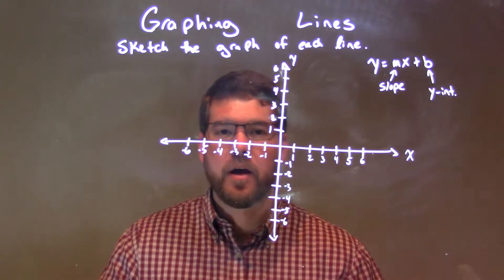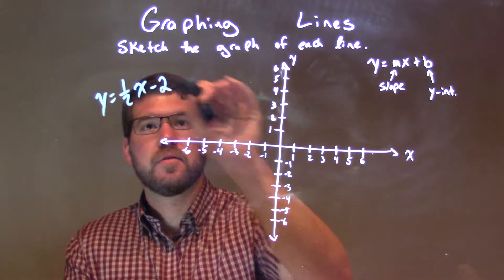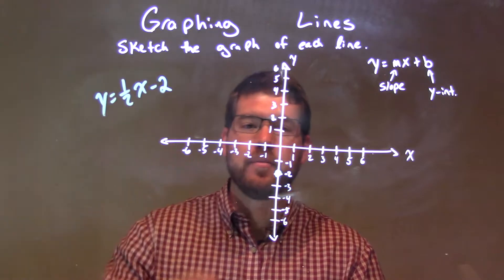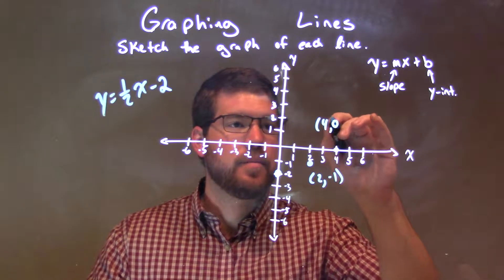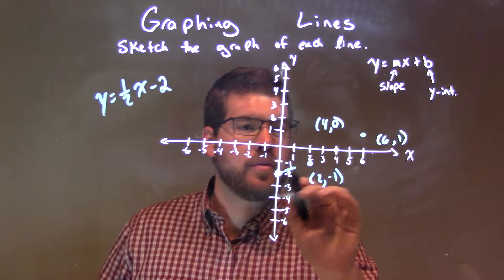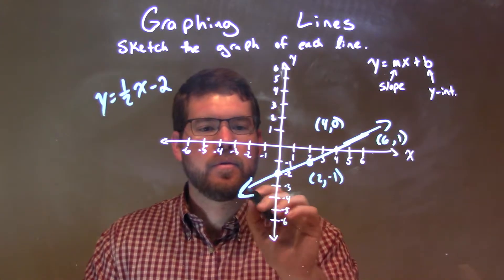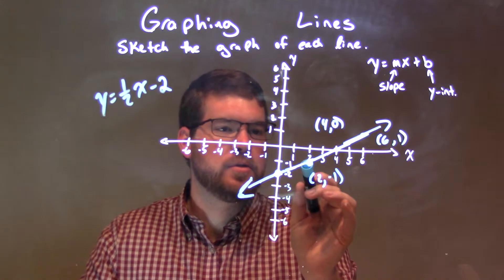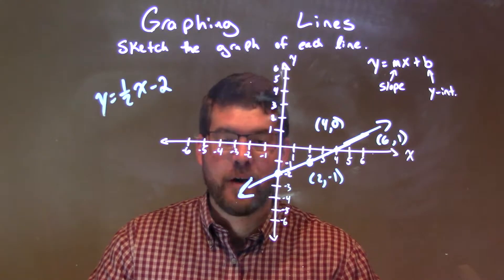How to Graph y=(1/2)x-2